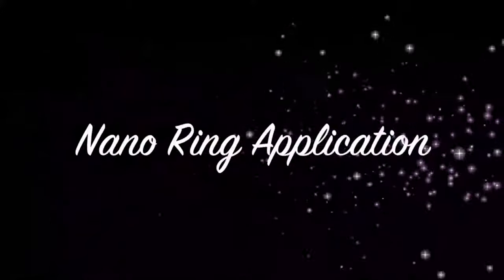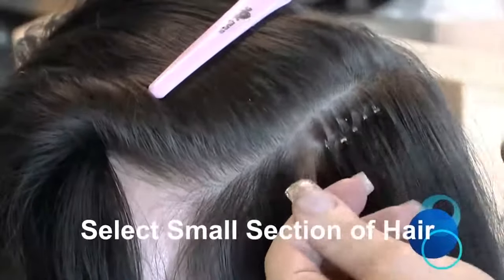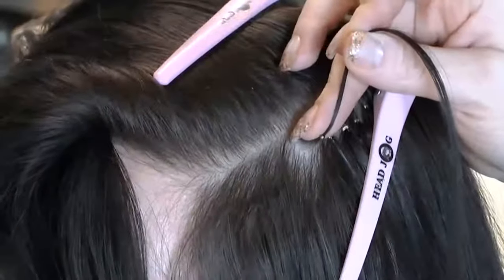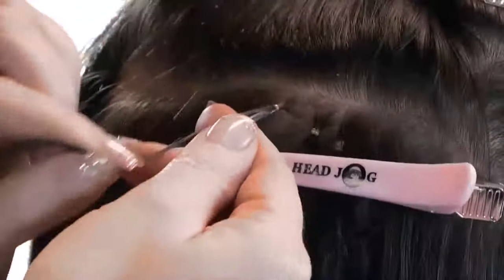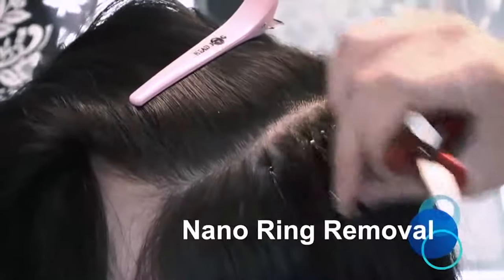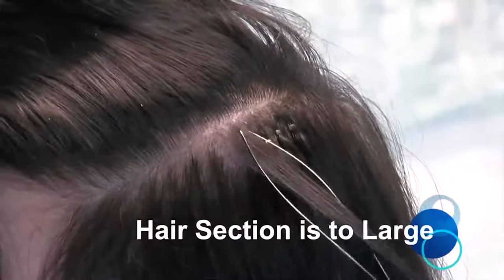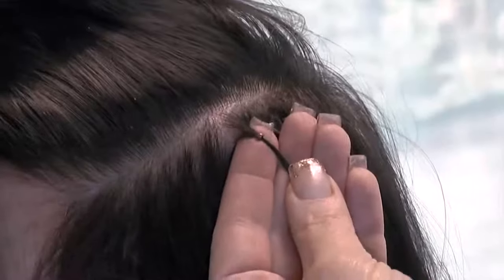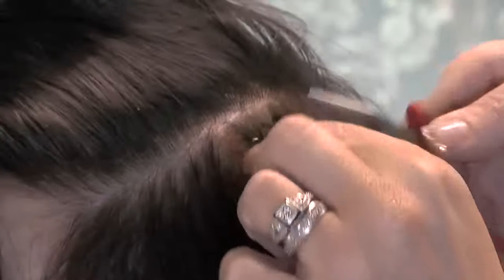How to install Nano Ring Hair Extensions